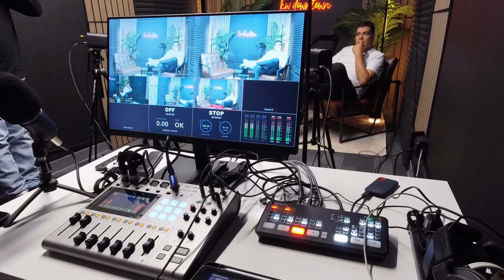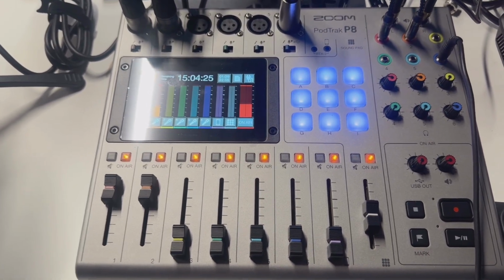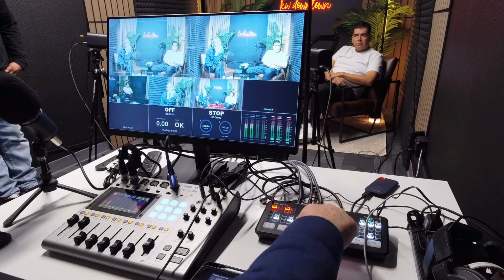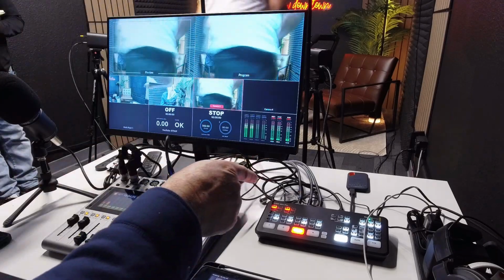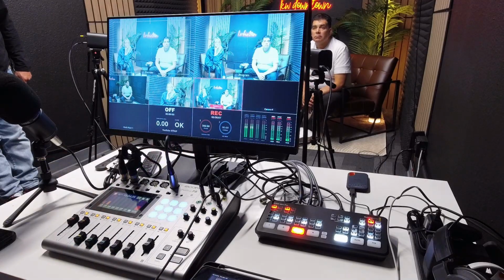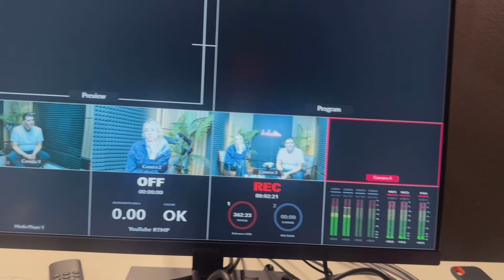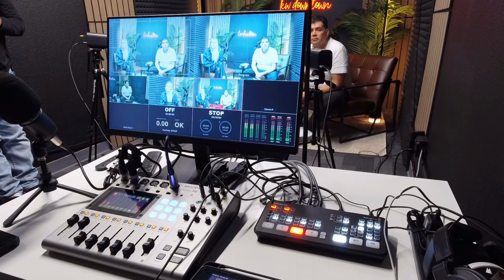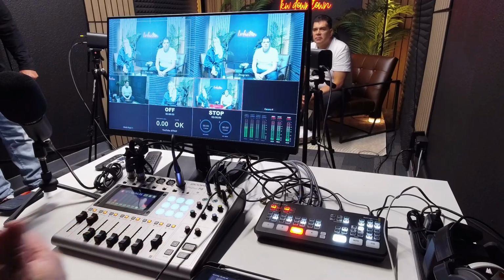Podcast Room Training!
This class is designed to show you exactly how to use the Podcast Room at KW Downtown Denver so you can confidently create high-quality video and audio content.
You’ll learn how to properly set up and operate the equipment, including cameras, microphones, lighting, and recording tools—no prior experience needed. We’ll walk through step-by-step how to prepare the room, capture professional content, and avoid common mistakes that can affect sound and video quality.
Whether you're recording a podcast, filming YouTube videos, or creating social media content, this class will give you the knowledge and confidence to use the space efficiently and make your content stand out.
Perfect for agents and entrepreneurs who want to elevate their brand with professional content using the resources available at KW Downtown Denver.